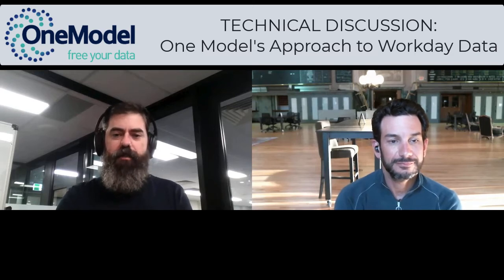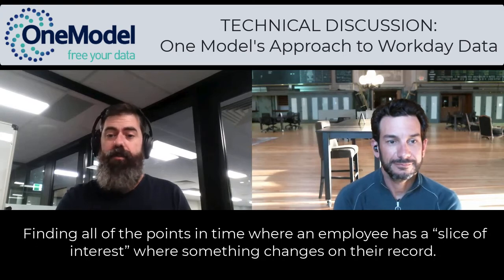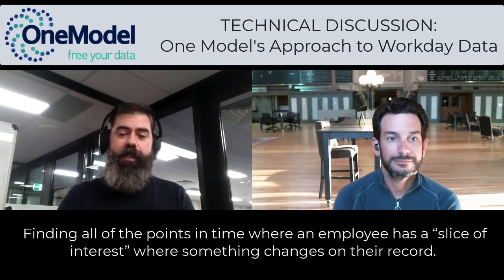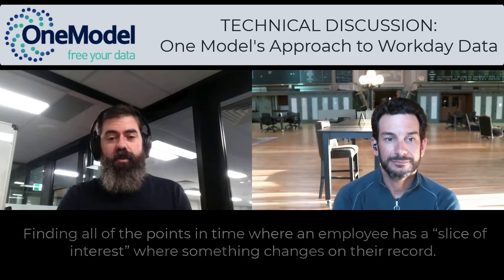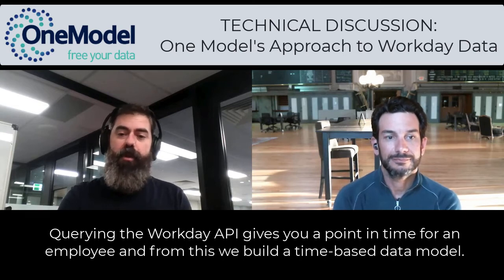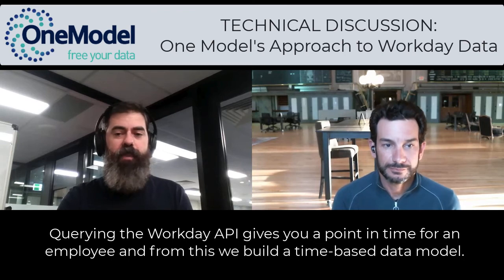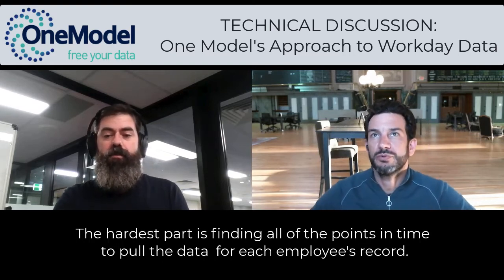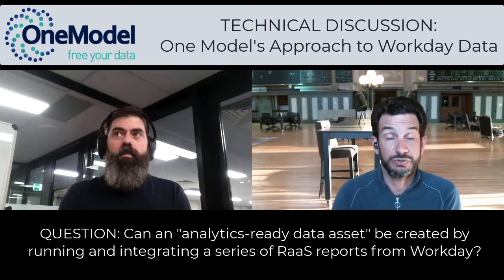Technical Discussion: How to Get People Analytics from Workday Data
Join us as we do a quick Q&A on how to get detailed People Analytics out of Workday. We discuss RaaS Reports, The Workday API, and our approach toward helping enterprises get insights by combining Workday "analytics-ready" data with external systems like surveys and recruiting data.